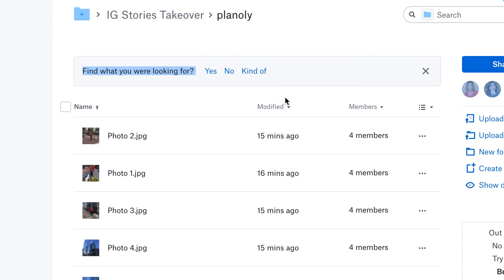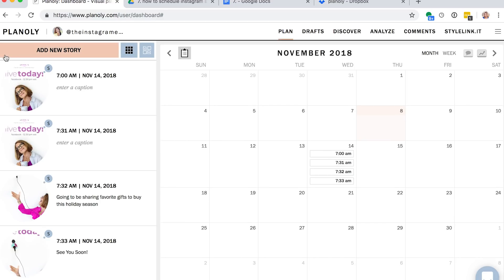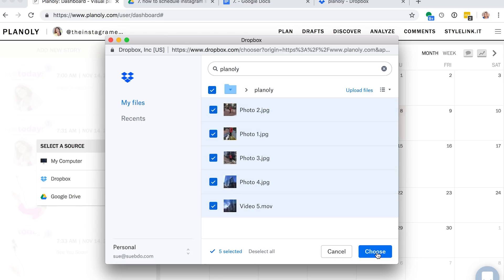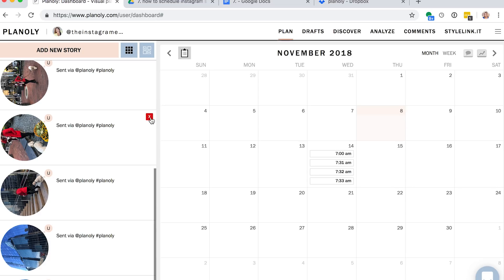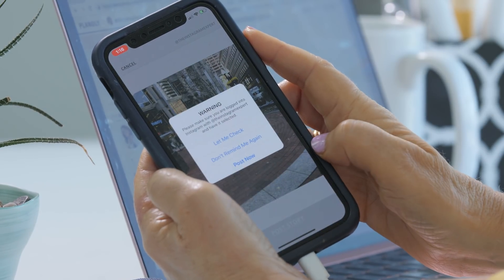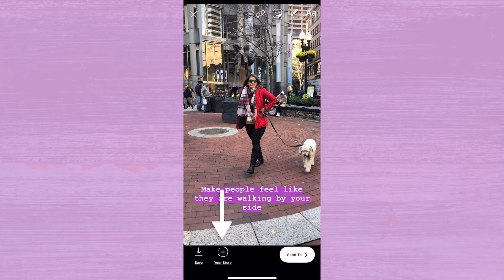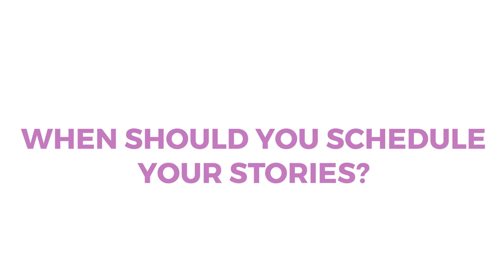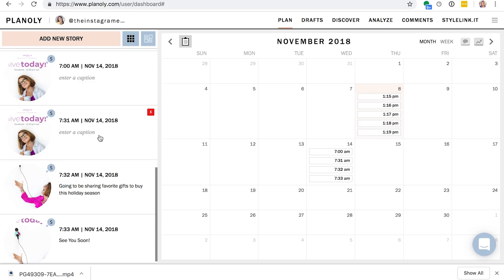How To Schedule Instagram Stories With Planoly (PLAN AHEAD SO YOU CAN TAKE A BREAK)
How To Schedule Instagram Stories With Planoly 2018 (PLAN AHEAD SO YOU CAN TAKE A BREAK)

Free training: The 3 Keys To Getting Highly Engaged Followers and Buyers...without getting overwhelmed by complex content creation

Prefer to read? Link to the blog post

Yes you CAN schedule on instagram. My break from social media is important but don't let your account go stale. Sue B aka the Instagram Expert teaches you how to schedule Instagram posts using planoly and how to sell on instagram 2018. Planoly is a free instagram scheduler that will help you learn how to schedule instagram posts.